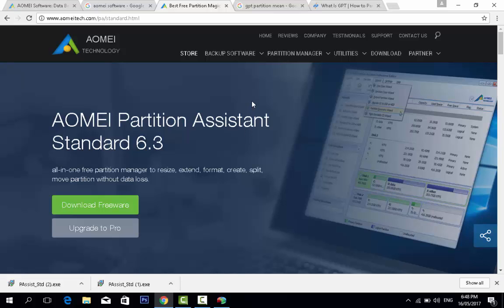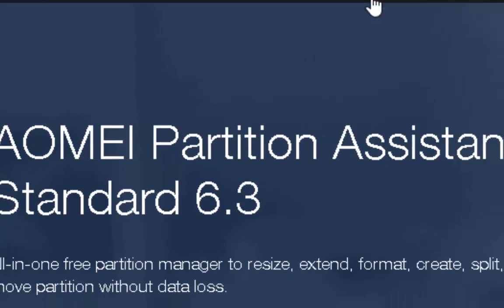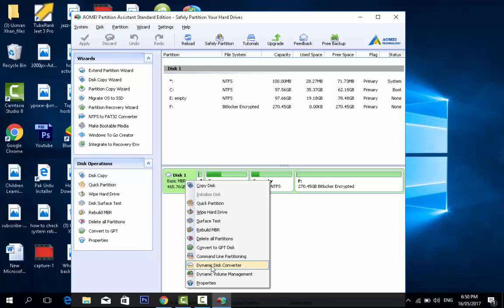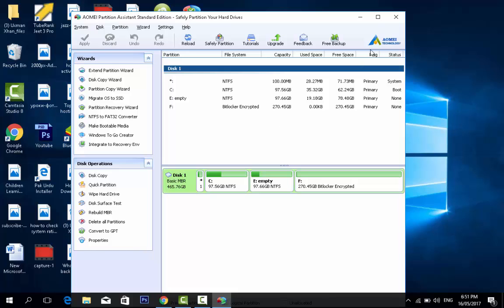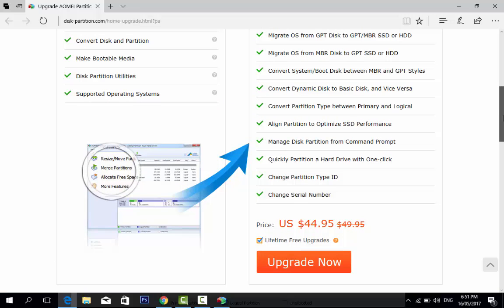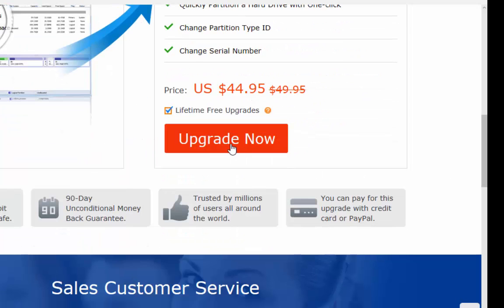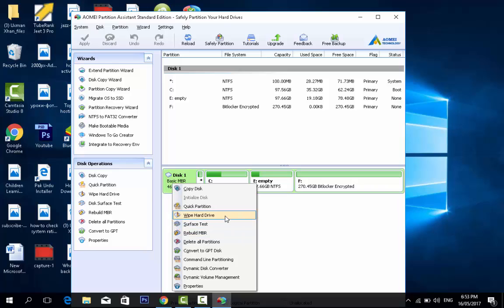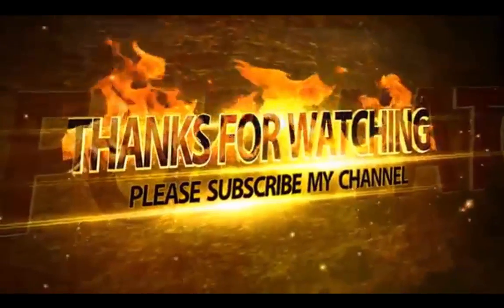How to Convert mbr to gpt using AOMEI in windows 10 and Review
MBR and GPT are distinctive circle styles. MBR is short for Master Boot Record, whose greatest size of plate is 2TB. What's more, just enables you to make 4 essential allotments or 3 essential segments in addition to 1 broadened segment. In the event that you need to manufacture many parcels on MBR circle, the quantity of essential segment ought to be close to three and in addition to one broadened allotments, then you can make sensible segments on amplified segment. GPT which is short for GUID Partition Table has no the confinement for the quantity of parcel and the measure of circle. In any case, with respect to GPT, you ought to realize that framework introduced on GPT plate must be booted from UEFI (United Extensive Firmware Interface).

AOMEI Partition Assistant Convert MBR/GPT in Windows 10 without Data Loss
AOMEI Partition Assistant Professional is a powerful software for partition management. It allows users to convert MBR to GPT or convert GPT to MBR without deleting partitions and losing data. Besides this feature, it enables you to make bootable CD, allocated free space, migrate OS to SSD, and more useful features.
Before you do:
• If you want to convert system disk between MBR and GPT styles, please change boot mode between UEFI and Legacy. After conversion GPT disk can only be booted by UEFI.
• If there are more than 4 partitions on GPT disk, you cannot convert GPT to MBR disk unless you delete some unused partitions and limit the primary partition number within four due to the limitation of MBR disk.
Convert GPT to MBR
Step1: Download this software, install and launch it. Right click the disk you want to convert(disk 2) and then choose Convert to MBR Disk.

Step2: Click OK to continue.

Step3: Click Apply to perform all the operations.

Convert MBR to GPT
Download, install and launch the software. Choose the disk you are going to convert and choose Convert to GPT Disk. And then do as the prompt like the steps of converting GPT to MBR.

Note:
For system boot disk conversion between MBR and GPT styles, to guarantee system bootable, you need to enter BIOS and change the boot mode after the conversion is completed.